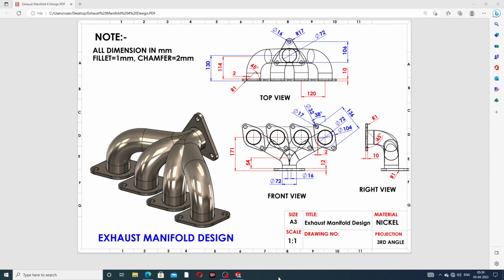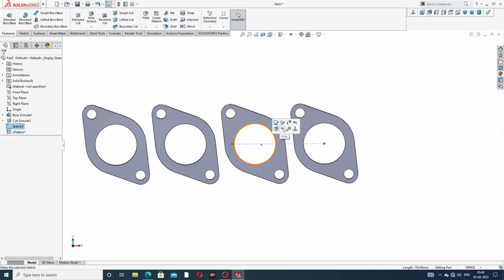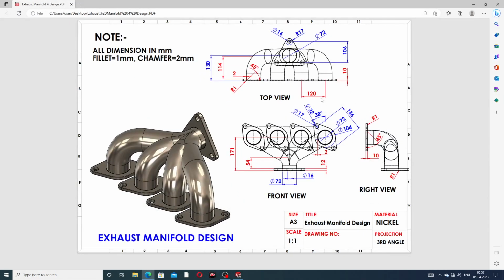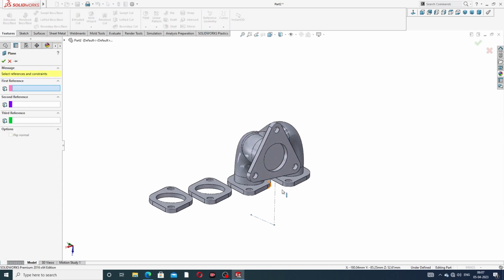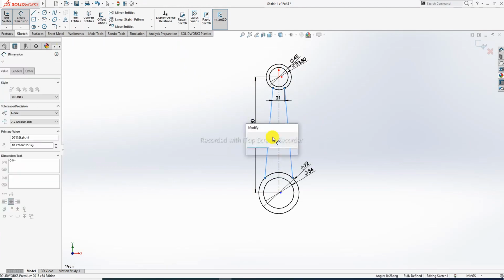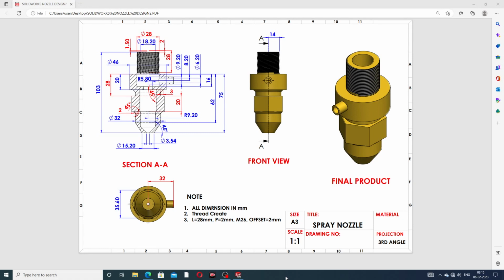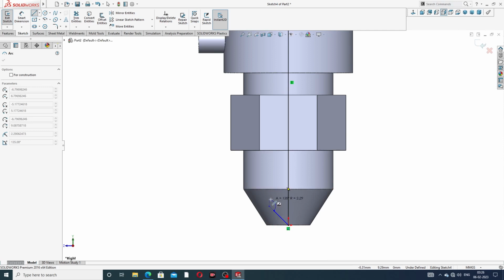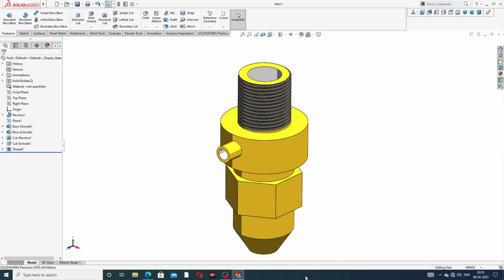SOLIDWORKS PRACTICE FULL LECTURE-18